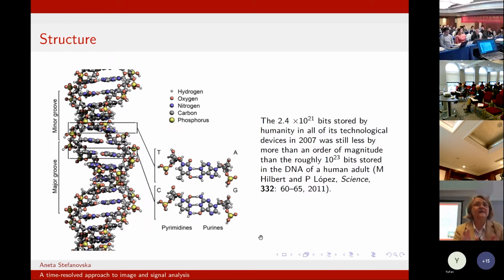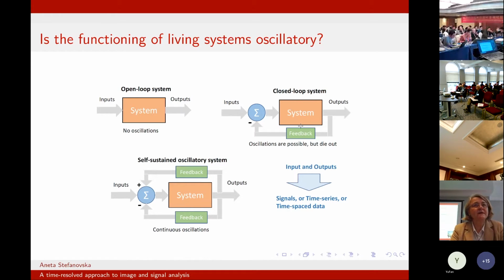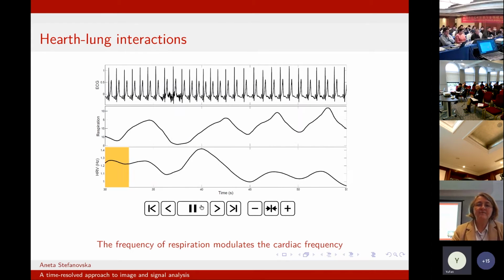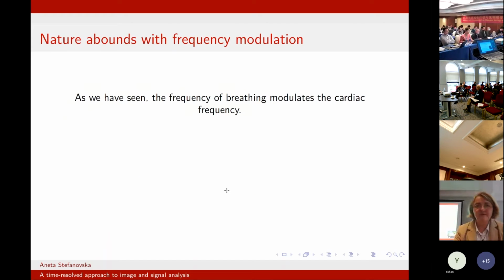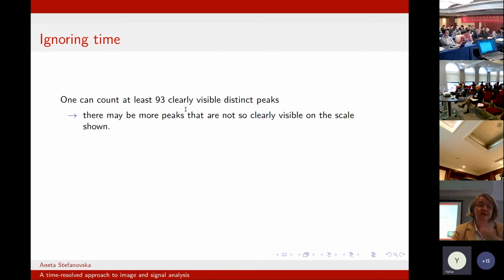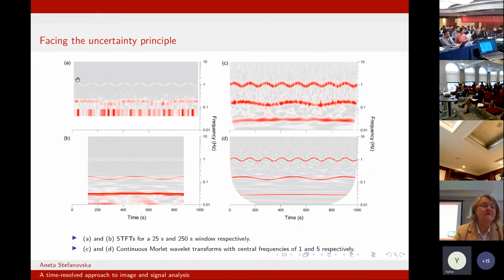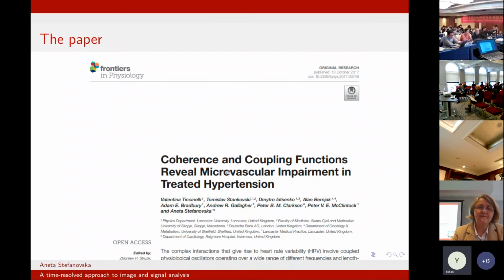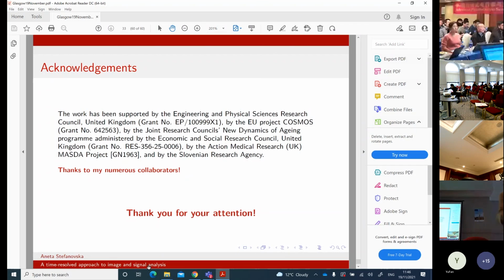A time-resolved approach to image and signal analysis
Prof. Aneta Stefanovska (Lancaster University), “A time-resolved approach to image and signal analysis”